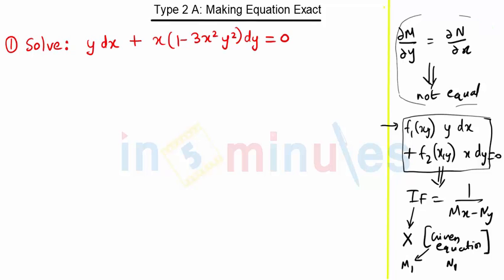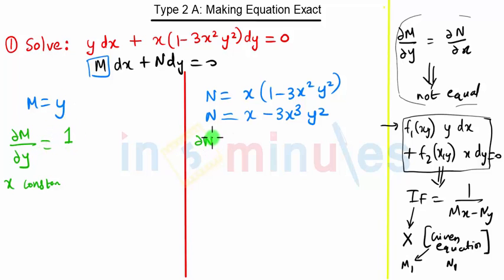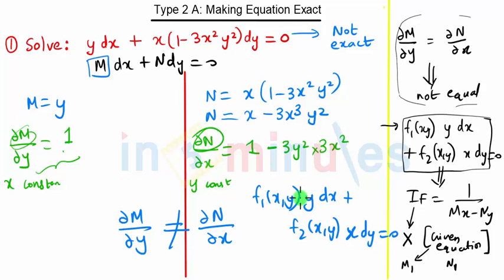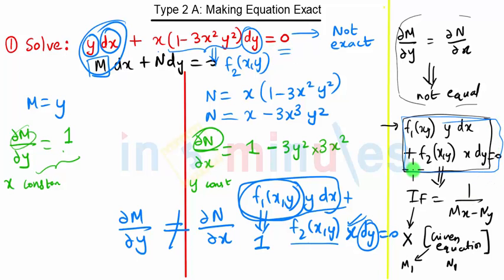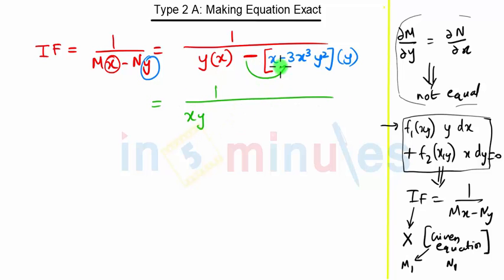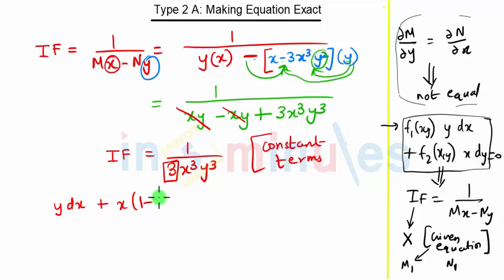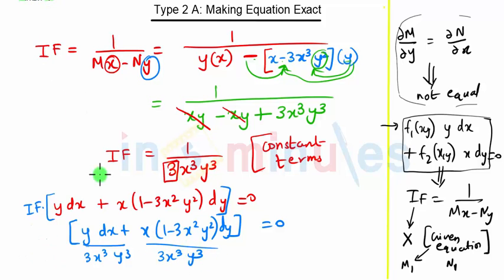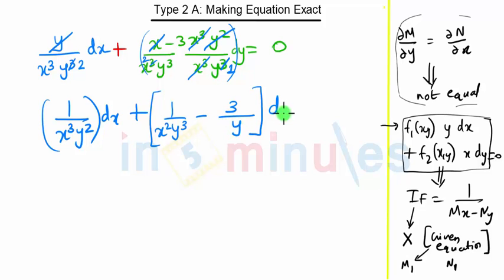Module2_Vid_a94_Differential Equation 1 order &1degree_Making Equation Exact problem 1 type 2a part1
This video covers the problem on making equation exact type 2A

Pre-requisite video –